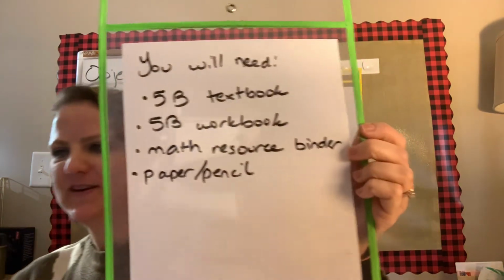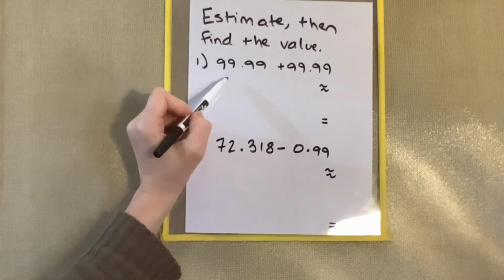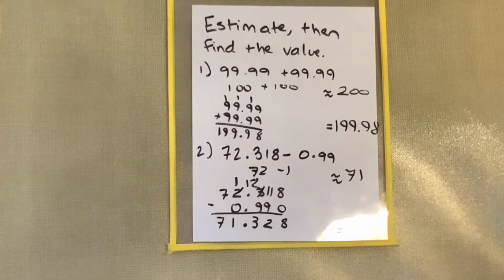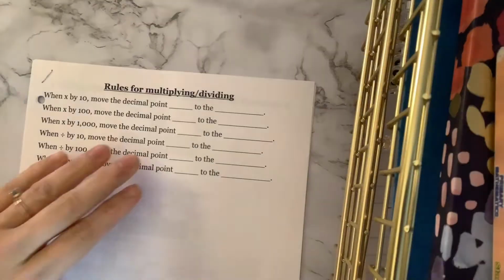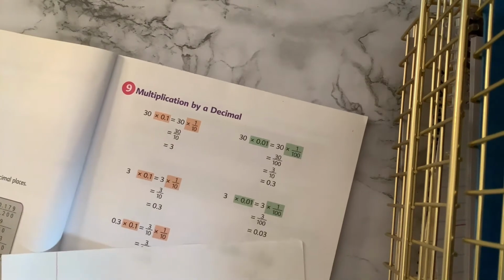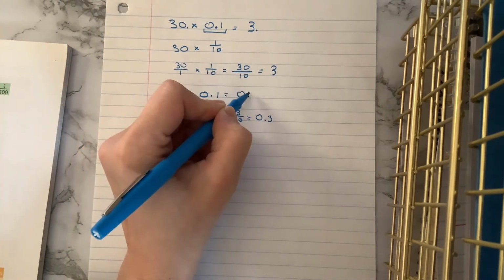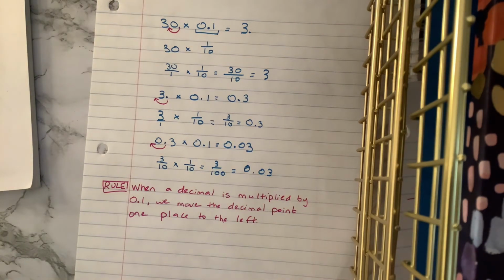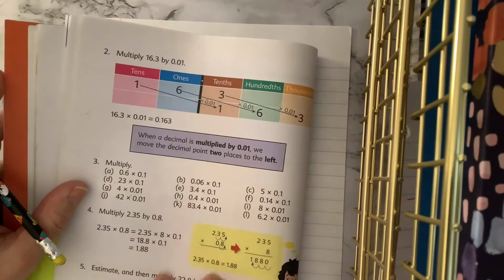7.9a—Multiplying by 0.1, 0.01, and 0.001